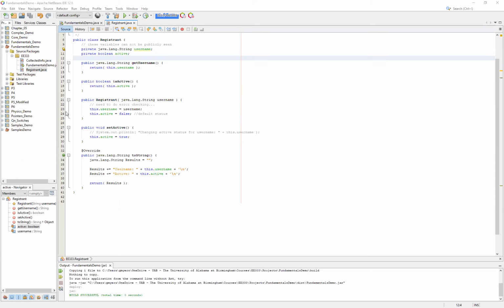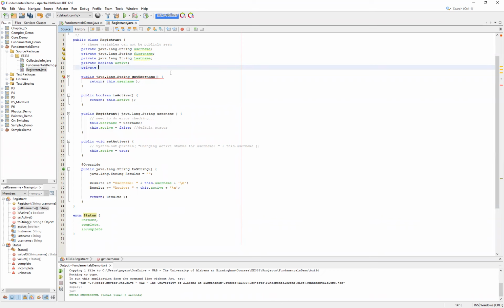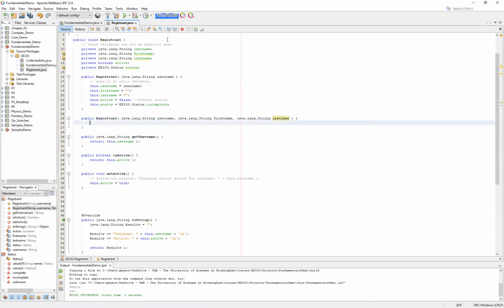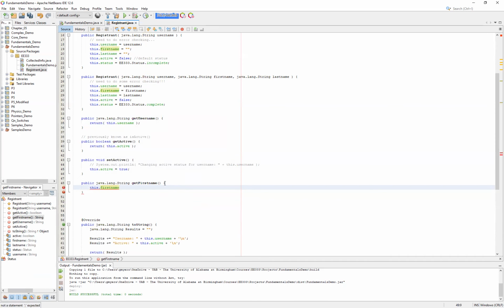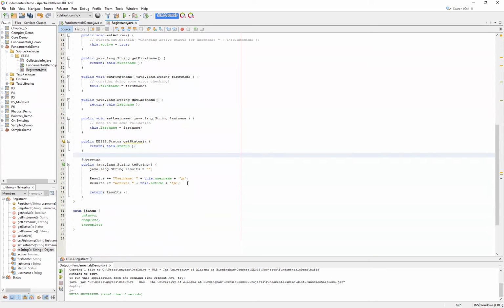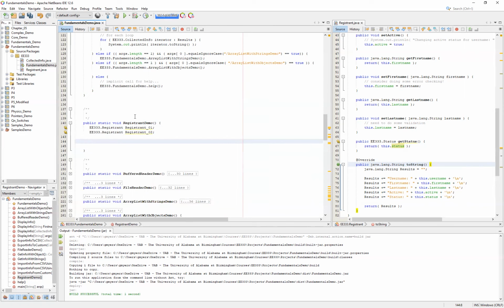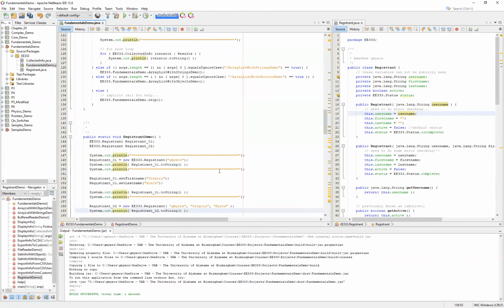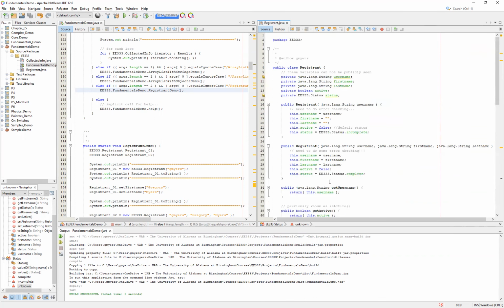FundamentalsDemo (Registrant refactor #1)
In this video we add more fields to our Registrant class, explore variable scope, write appropriate getters/setters, and update our toString().  We then demo our Registrant class by creating a couple of sample objects.